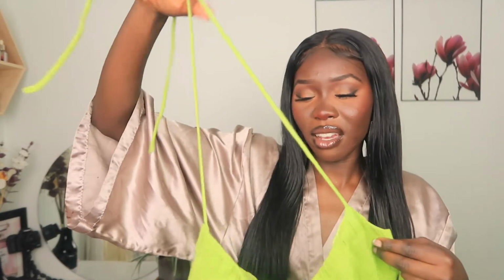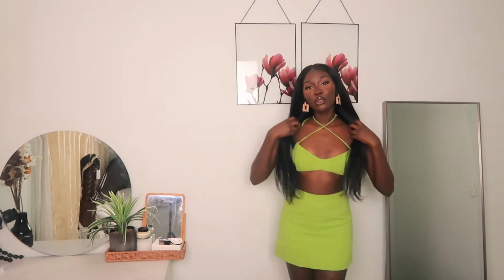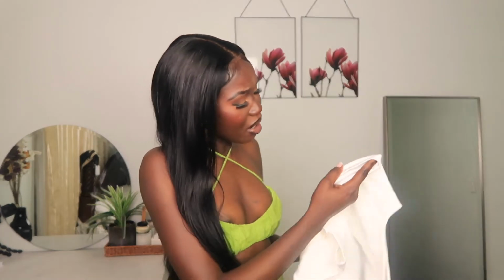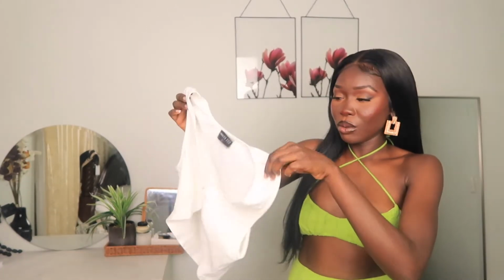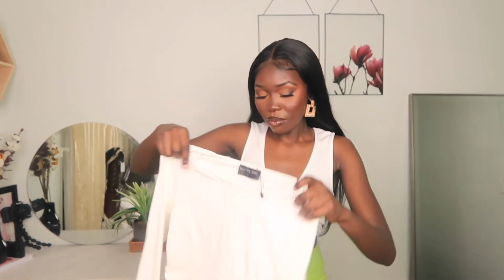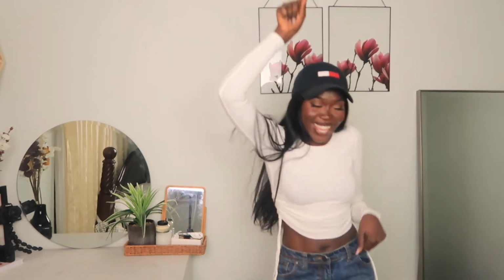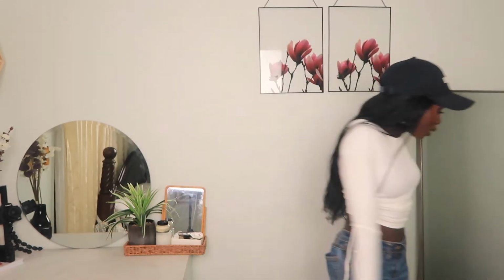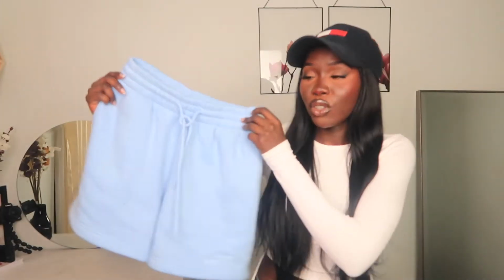WHITE FOX BOUTIQUE TRY ON HAUL |JUST TUNNA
HEEEEEY GUYS!
I am back with a White box boutique try on haul this try on haul with include both outgoing and casual style fits.